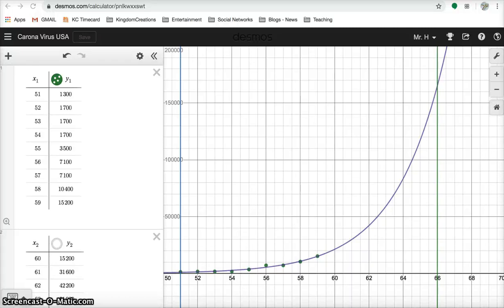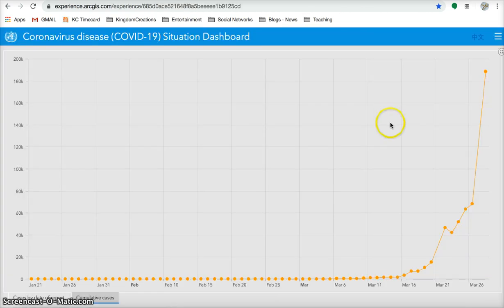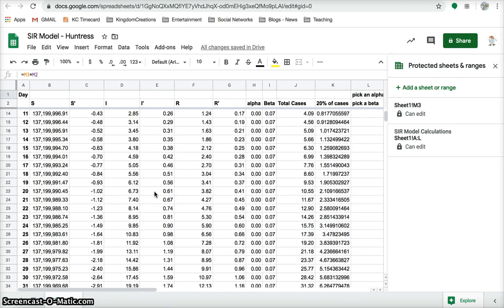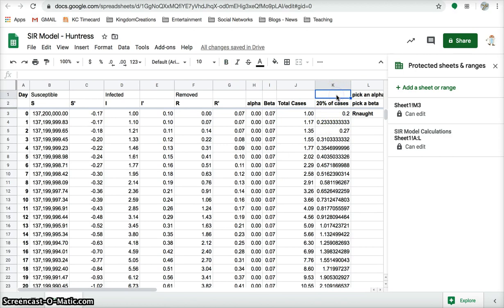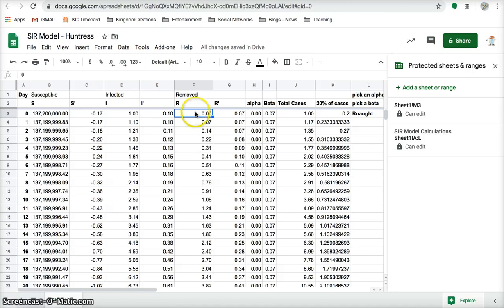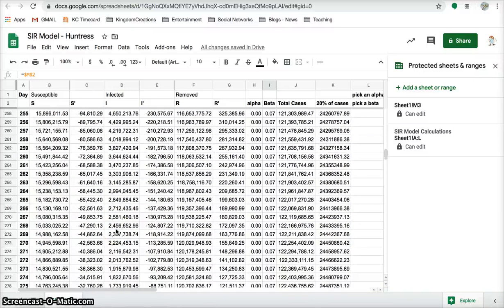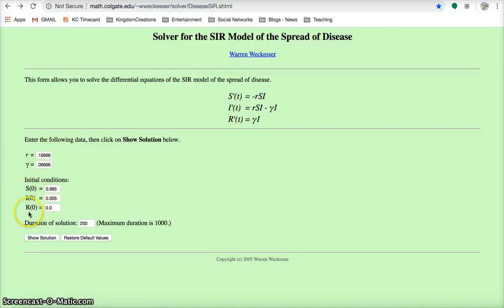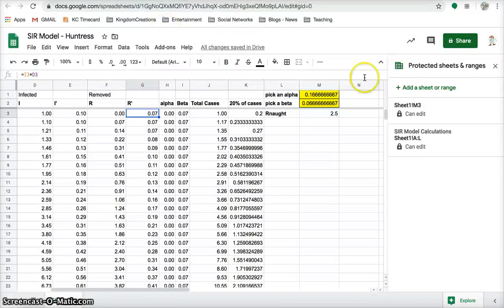Calc 1 Covid-19 Modelling Project Part 3 Numerical Approach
Since you can't really solve the system of non-linear differential equations that are in the SIR model in a Calculus 1 course, this is how you can solve with a numerical approach.